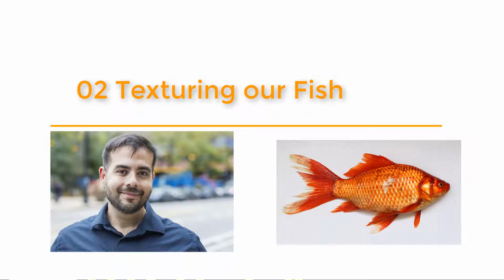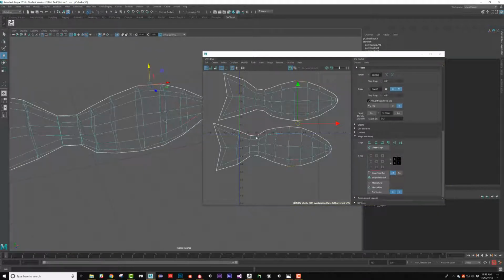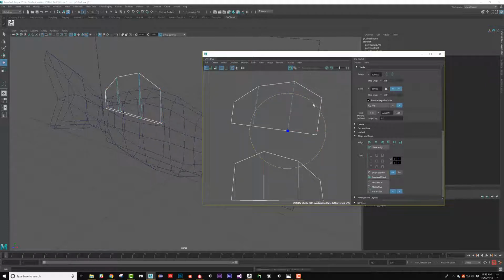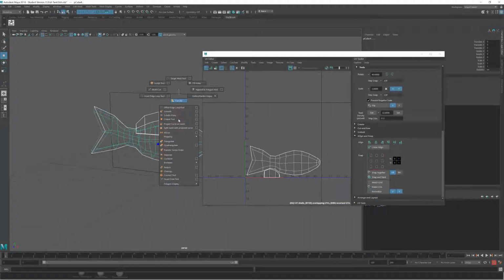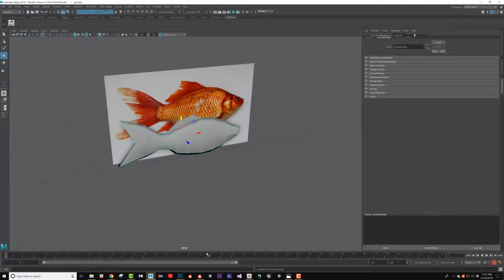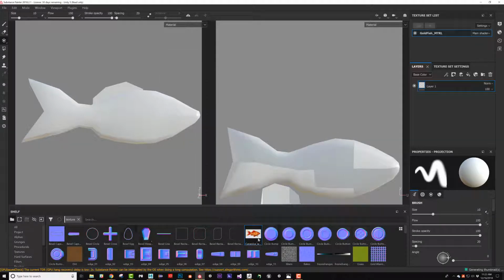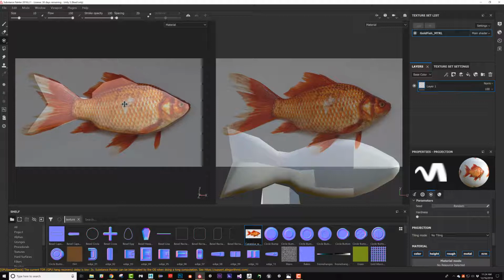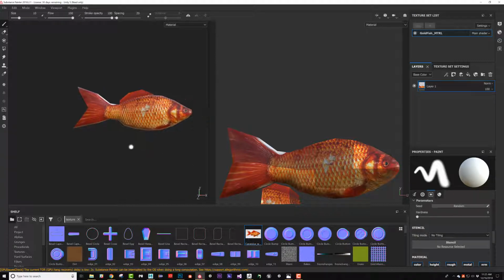02 Fish texturing